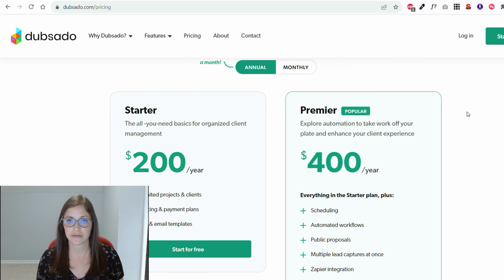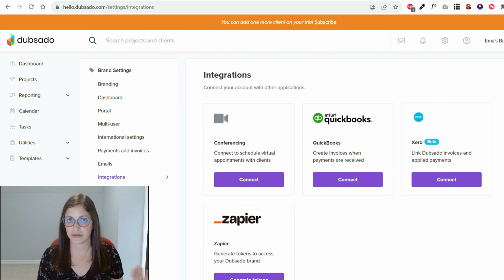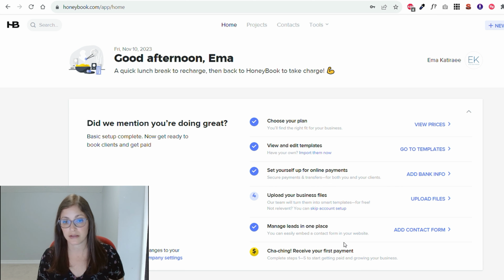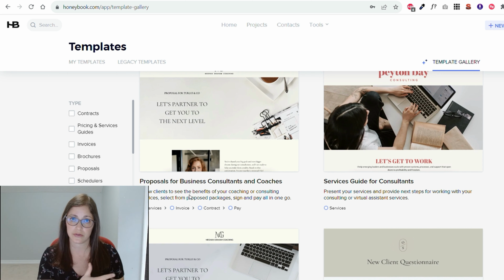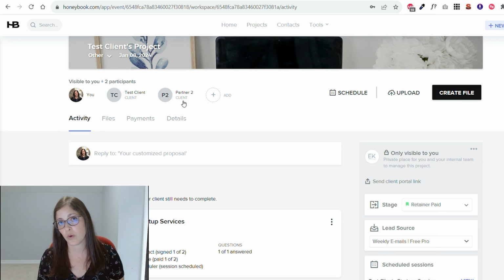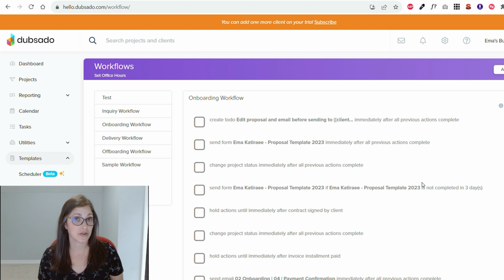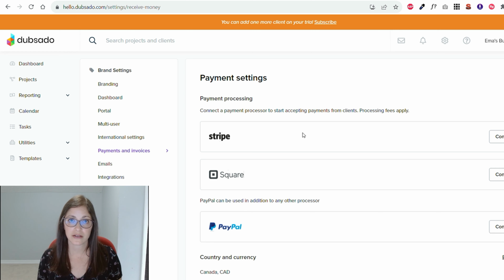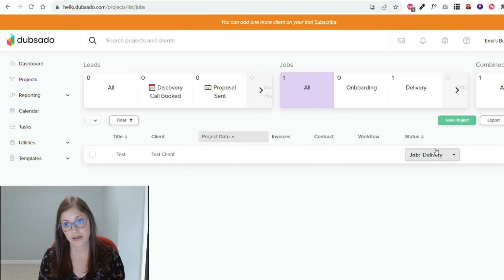[2024] Dubsado vs Honeybook - Which One is Best?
In this video tutorial, I'll take you through a comparison of Dubsado vs. Honeybook. I'll show you how they compare in terms of pricing, integrations and share the strengths of each CRM.

I'll list the pros and cons of each software, so you can make an informed decision on which one is best suited for your business needs. Whether you're a new entrepreneur or a seasoned business owner, watch this video to learn more about HoneyBook vs. Dubsado.

0:00 Intro
0:15 Price comparison between Honeybook and Dubsado
1:25 Integrations that work with Dubsado and Honeybook
2:27 Honeybook win Guided Setup
3:01 Honeybook win Smart Files
4:34 Honeybook win Batch Emails
4:57 Honeybook win Multiple Clients on Automations
5:27 Dubsado win Workflows
7:17 Dubsado win Locations
7:48 Dubsado win Payment Processing Fees
9:00 Dubsado win Free Trial

On this channel, I create videos around Dubsado and other tutorials to help you run an online business.